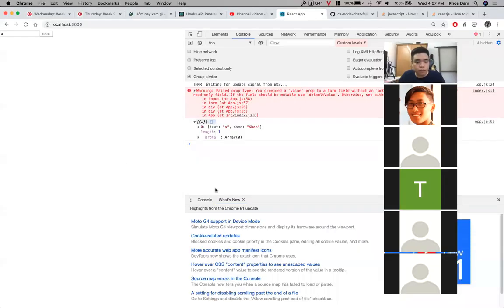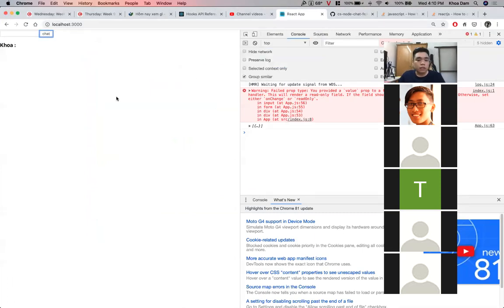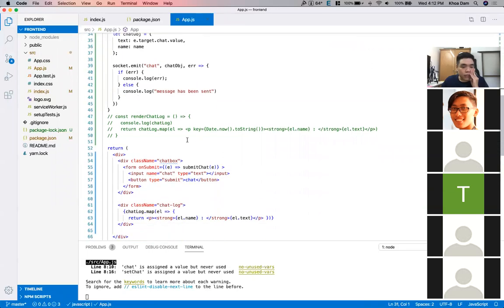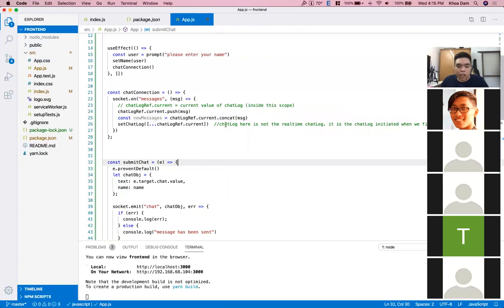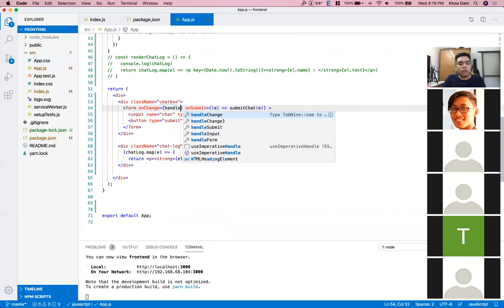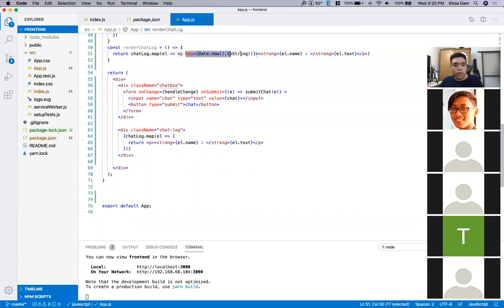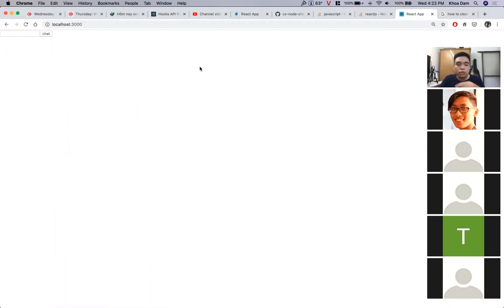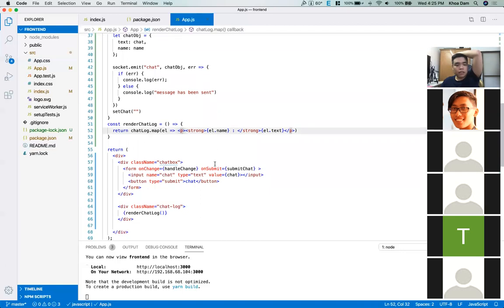[HighSierra] 9.3 - LAB Pt4 -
Fixing 2 bugs:
- Array ref bugs when setState()
- Key in map()